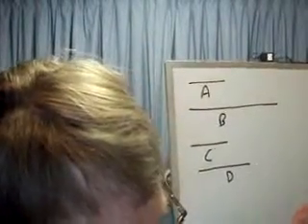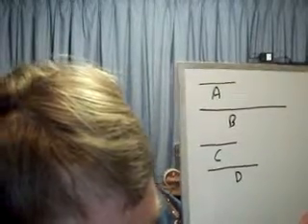Euclid B8 P16